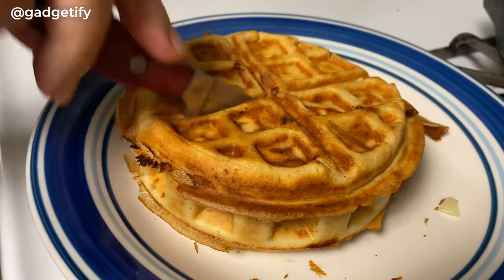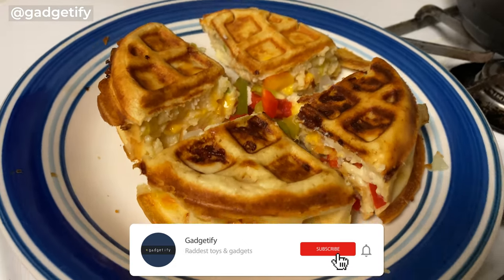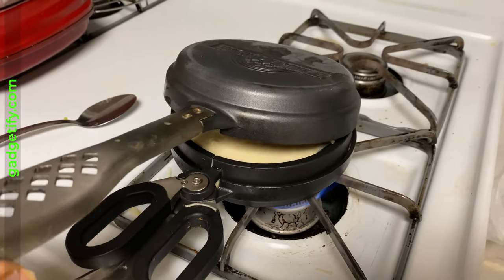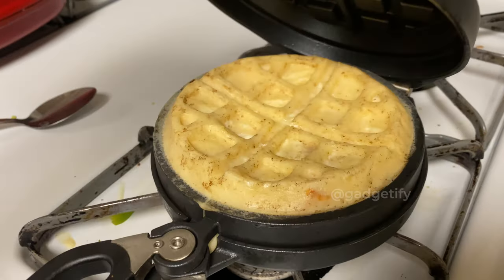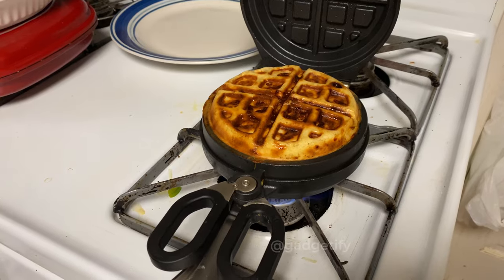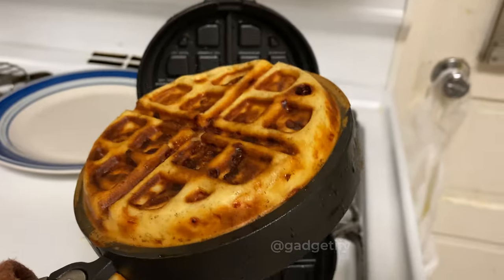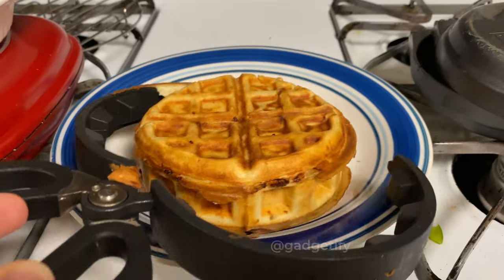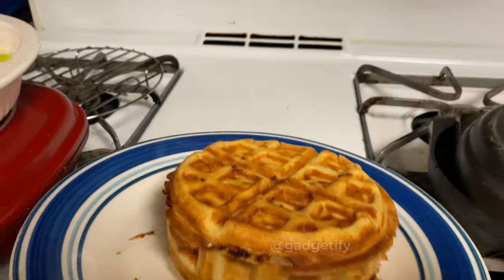🟡 Retesting Wonderffle Stuffed Waffle Iron (Aluminum) -- Gadgetify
🧇 Where to get Wonderffle (*aff)

I had the chance to test a few stuffed waffle makers a few months ago They are easy to use but take a bit of practice to make perfect stuffed waffles. In this video, I retest the Wonderffle Stuffed Waffle Iron. It makes 5-inch stuffed waffles that are 2-inch thick on any gas or electric stove. It has a PTOA-free and PTFE-free non-stick cooking surface. A cast iron version of this is also available. This time the waffle came out much better. What do you think?